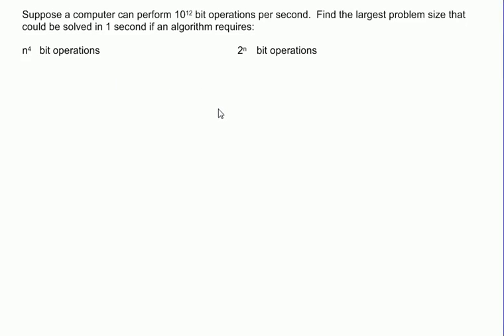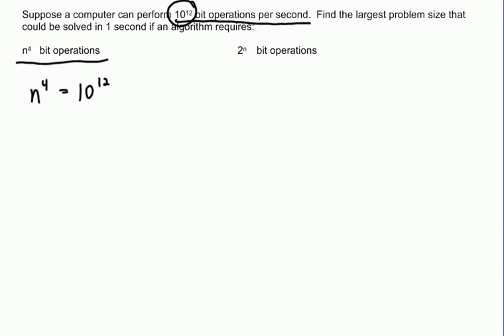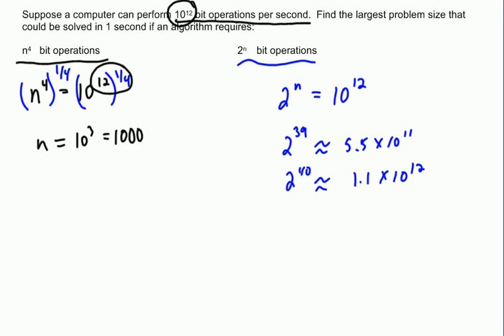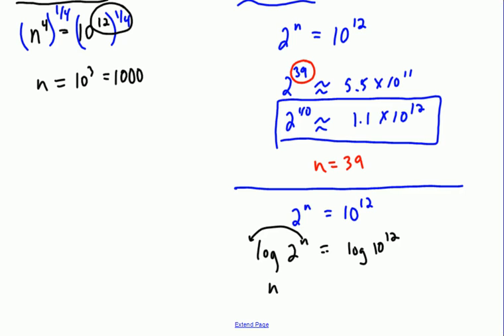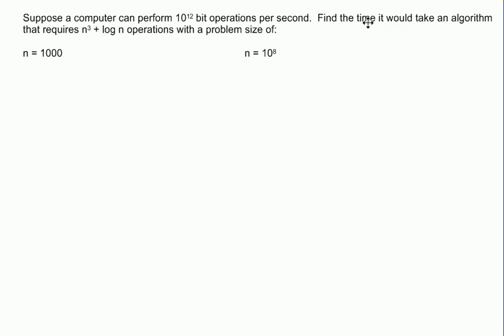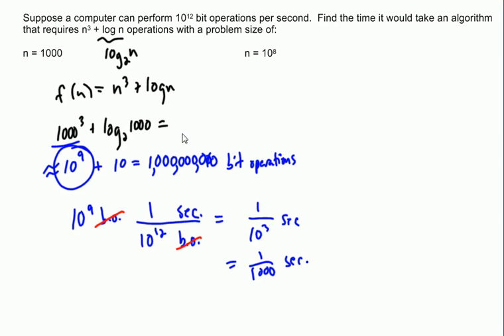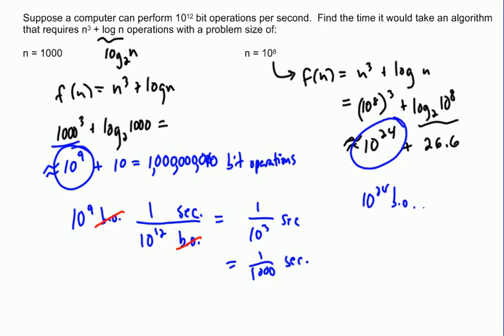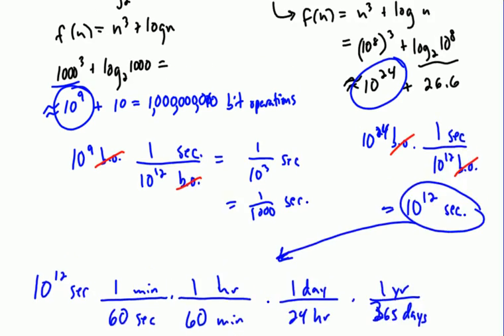Algorithms: Time Complexity Calculations